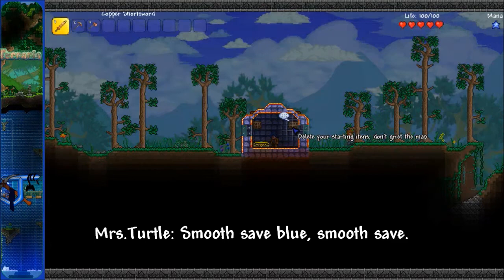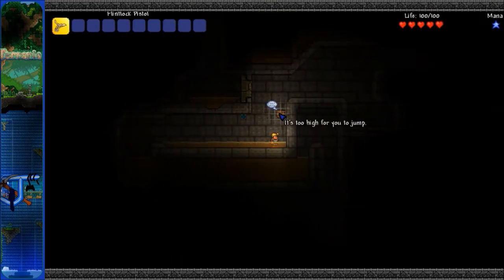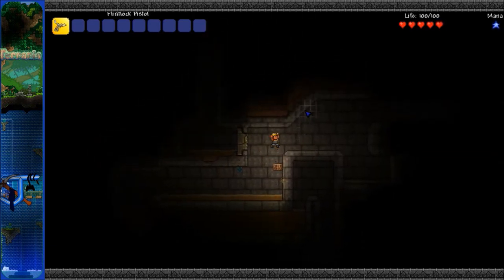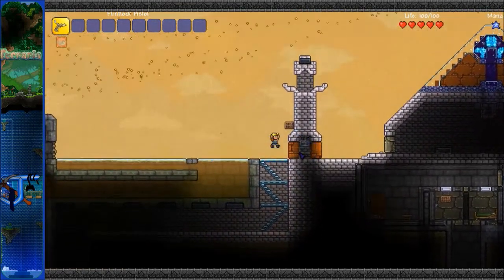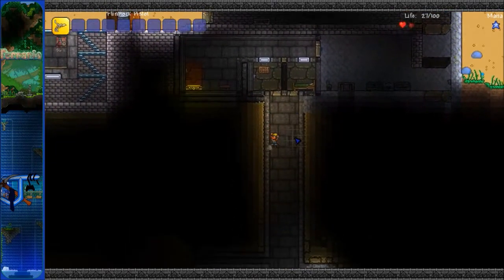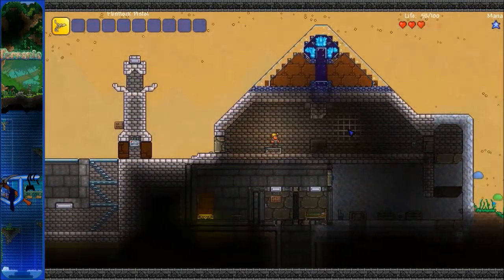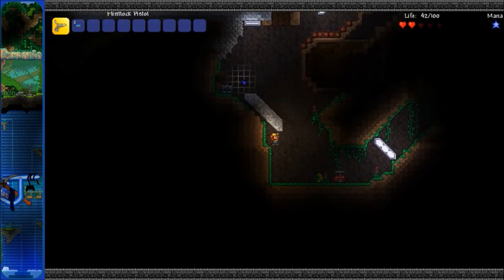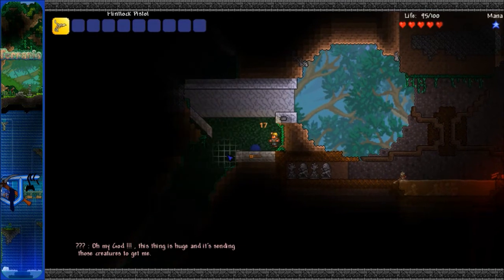| Terraria | Adventure Map Full Playthrough | White Mesa |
Hey guys! BlueJay here! Today, I will be playing through "White Mesa part 1" Make sure to check it out for yourself, and give the map author some love! I hope you all enjoy, if you'd like to see more videos like these, or playthroughs of other games please let me know!